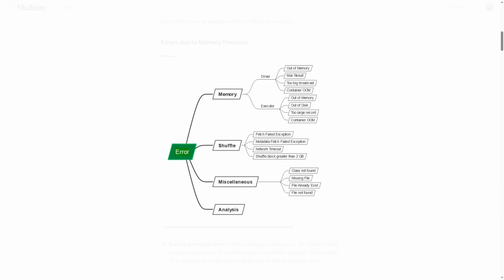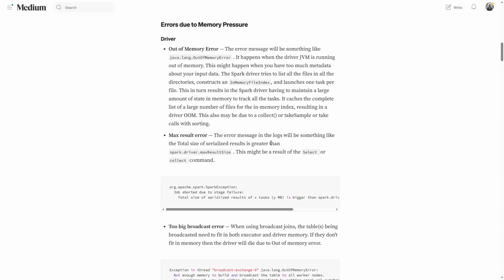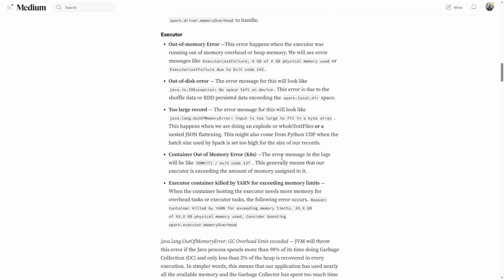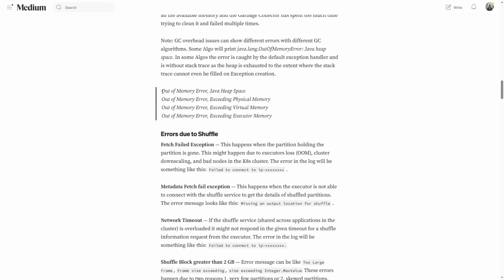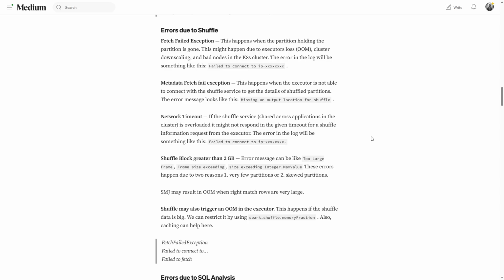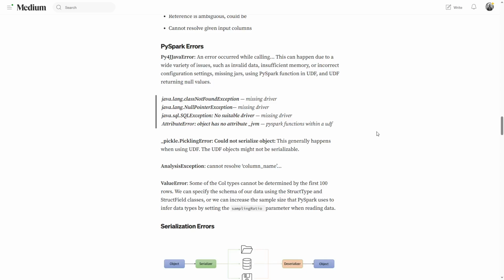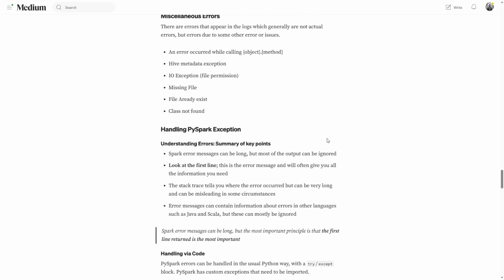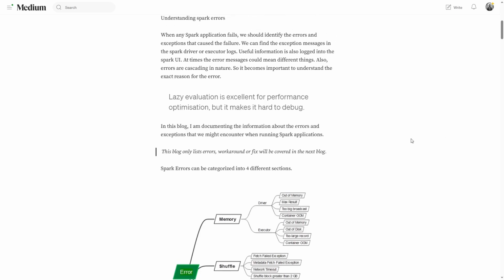Apache Spark | Errors & their categories | Performance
Apache Spark | Errors & their categories